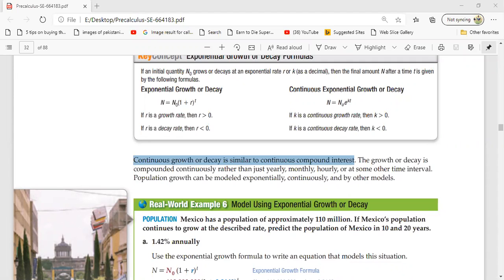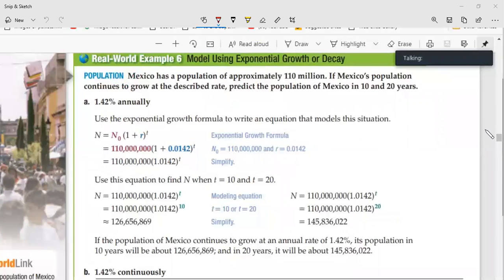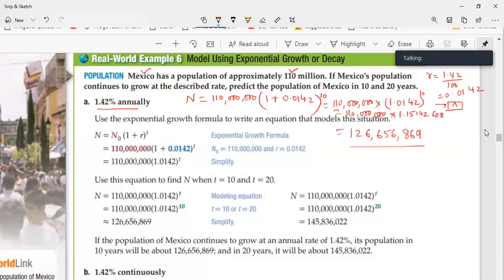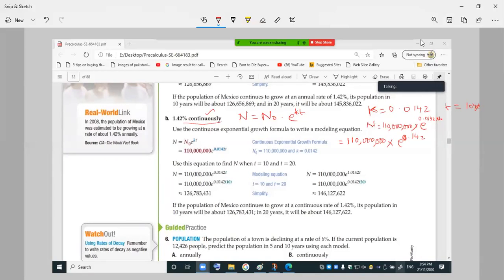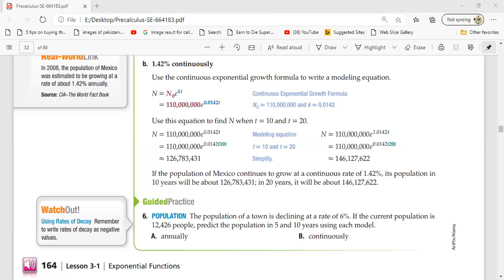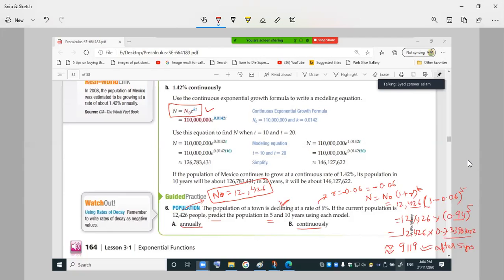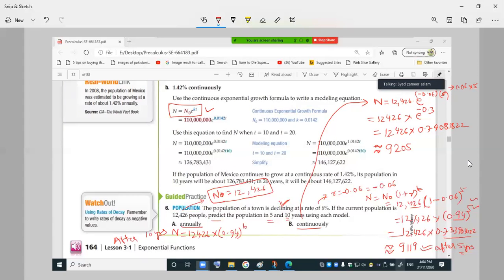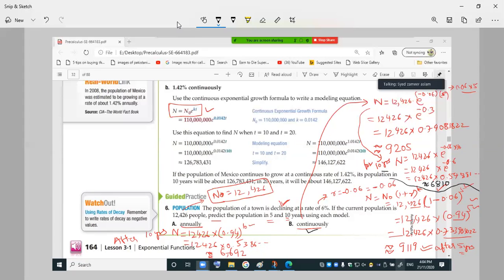XII PRE CALCULUS PART 6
PRE-CALCULUS PART-6

AMERICAN CURRICULUM
CHAPTER-3